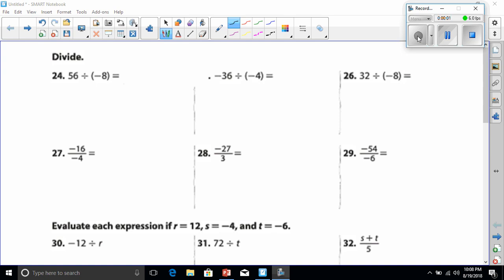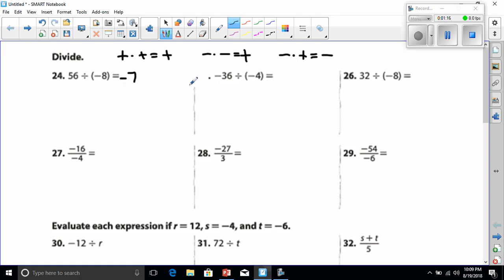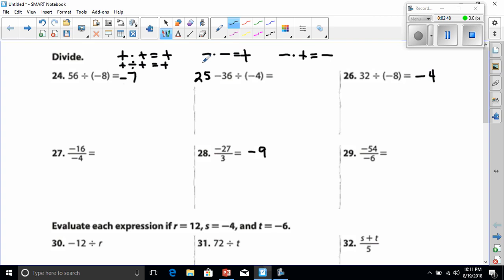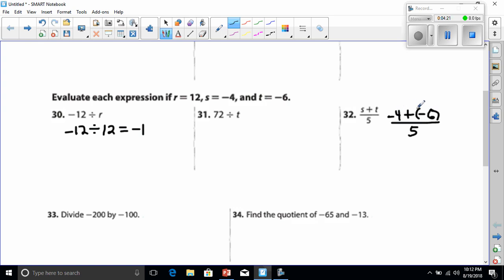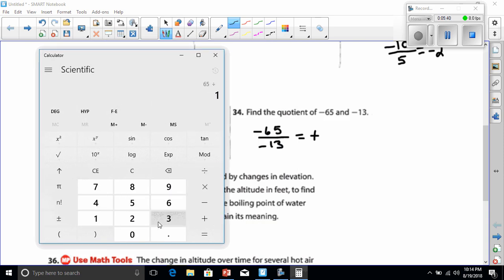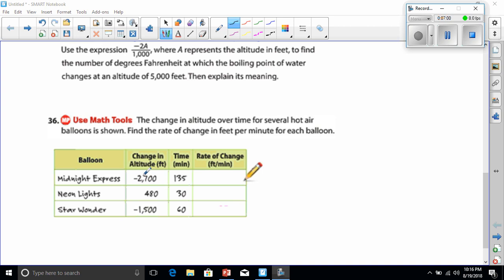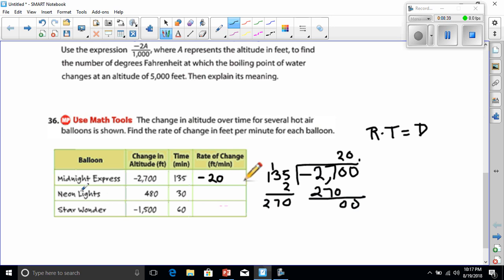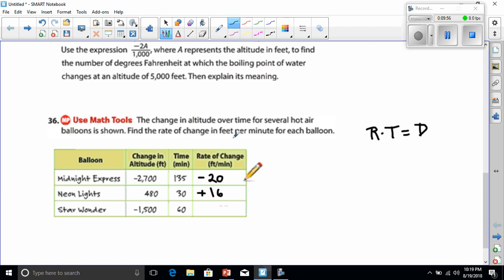Dividing intergers HW video